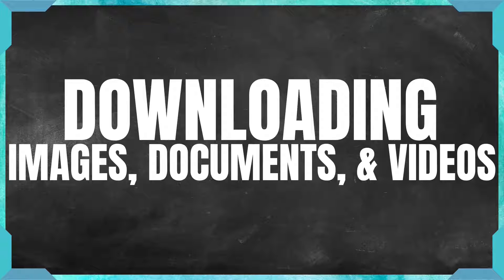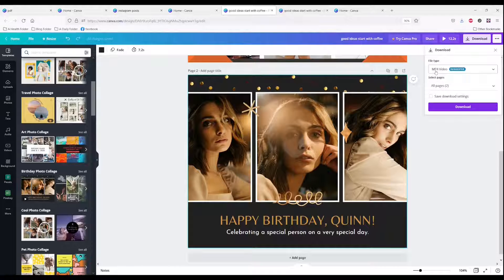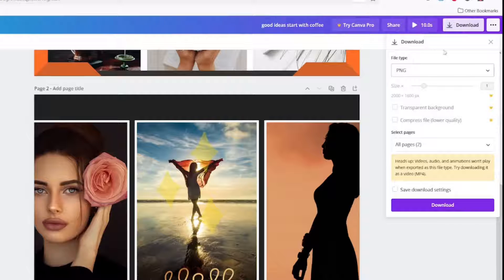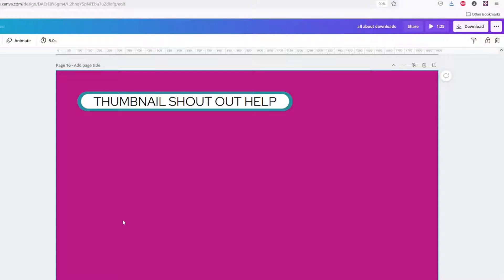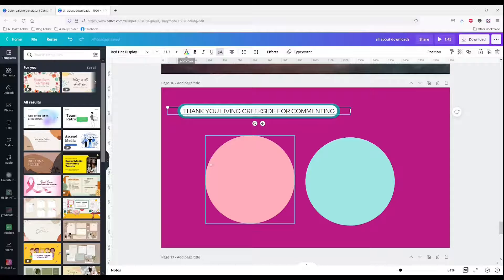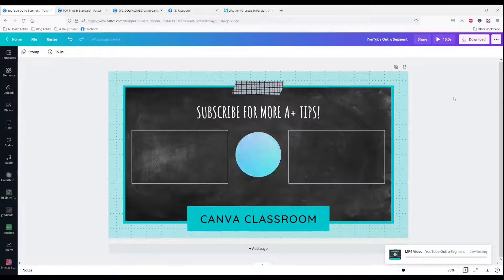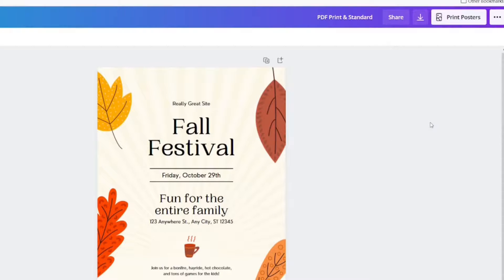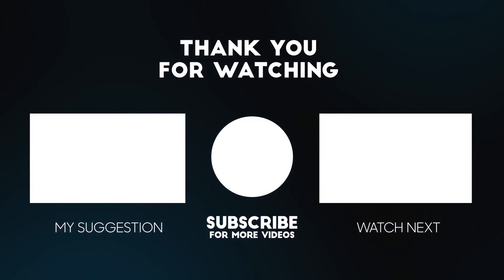All About Downloading in Canva Everything You Need to Know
All About Downloading in Canva Everything You Need to Know is a Canva tutorial that answers all the questions you didn't know you had.  How do I download my design with Canva? Why does it prompt me to pay when I download my design? What are the benefits of having a Canva Pro subscription?  How does Canva help YouTube Content Creators?  In this Canva Tutorial, I answer all of these and more.  ⚠️ Want to try the features I used with Canva Pro for free?

0:00 Downloading in Canva
0:32 How Do I Download from Canva  Home Page?|
1:25 Three Ways to Download in Your Canva Project
2:08 How do I choose my file type in canva? File Type Suggestions
2:38 Can I download for Free in Canva & Why Do I Have to Pay for Downloads in Canva?
5:00 Canva Pro Download Options That Will Prompt You To Pay
5:45 Why is it Beneficial to Have Canva Pro (Downloading Image with Transparent Background)
7:05 Save Download Settings (Free)
7:33 Subscriber Question Segment - Color Palette Generator - Copying Colors to Canva Project
10:52 Downloading Images PNG & JPG (Free & Canva Pro Options)
12:20 YouTube Outro Video
12:40 Downloading  MP4 Videos
13:13 Edit the Time on Videos in Canva
13:33 Downloading GIFs VS. MP4
14:16 Page Animation with Canva Pro
14:50 Downloading PDF Standard & PDF Print in Canva (and the differences)
16:15 Downloading SVG files for Cricut Design Space
17:33 Upcoming Canva Tutorials Coming Soon